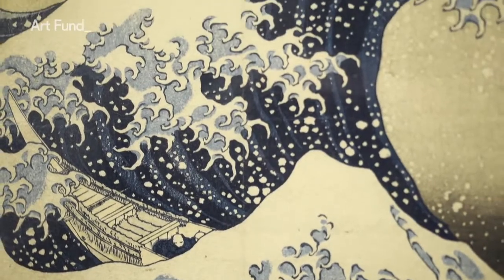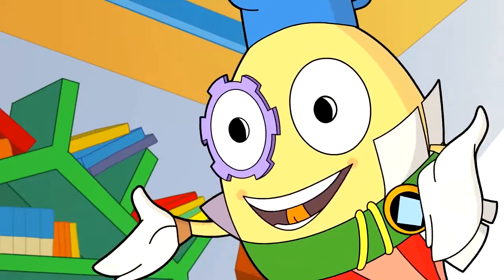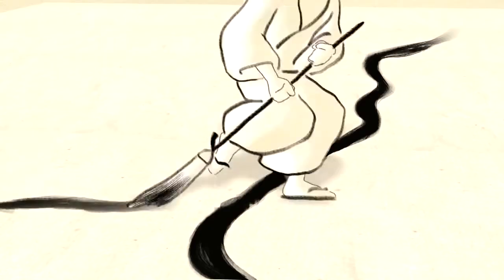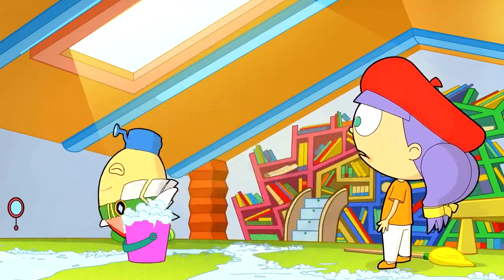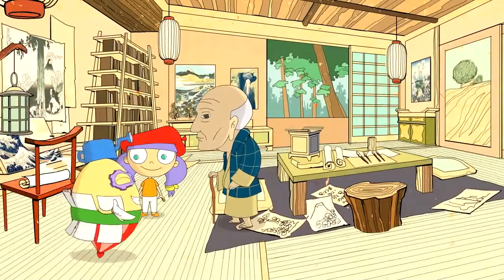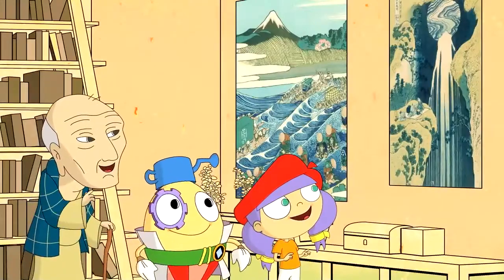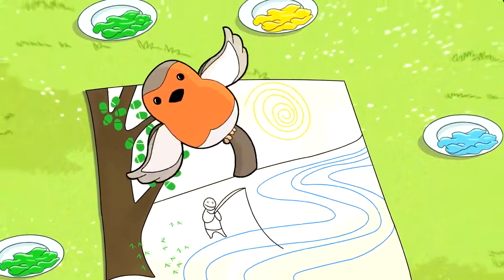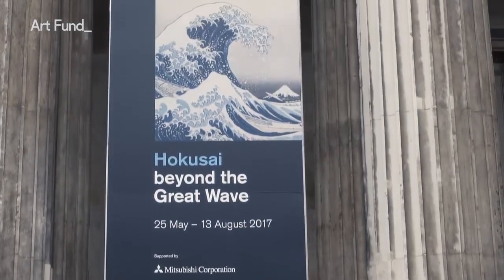DG58ART | Learning About Hokusai "The Great Wave" | Part 1